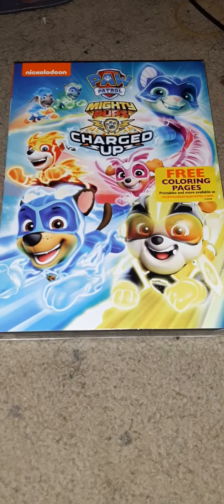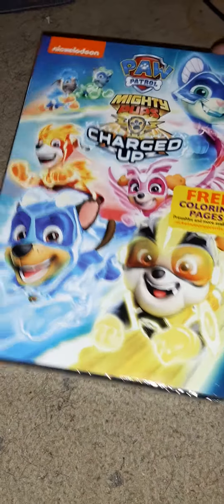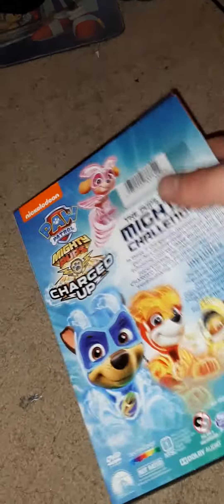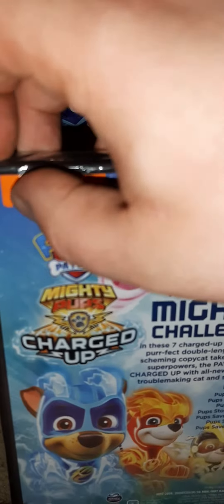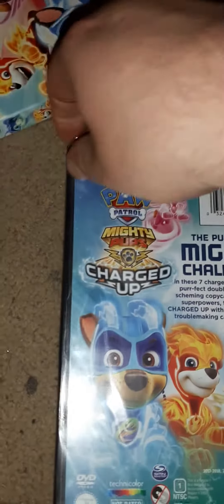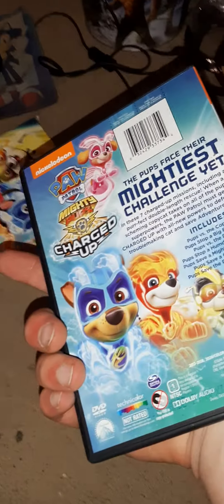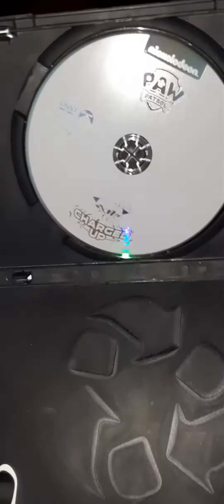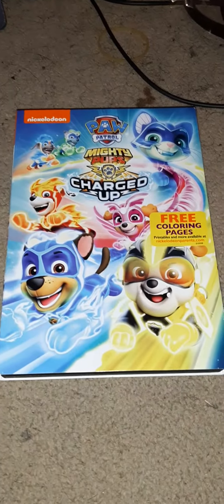Paw Patrol Mighty Pups Charged Up US DVD unboxing